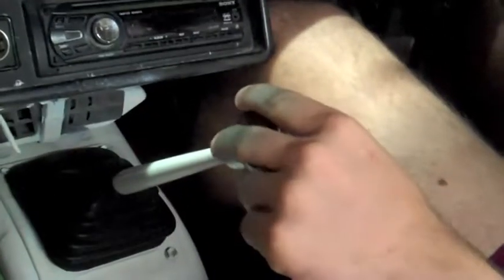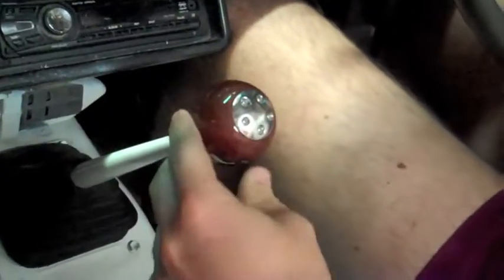new april 2014 Suzuki SIerra vlog